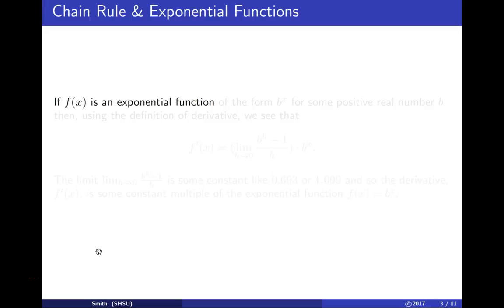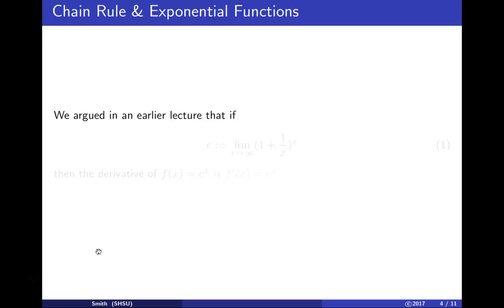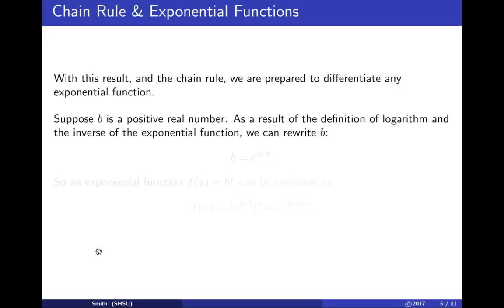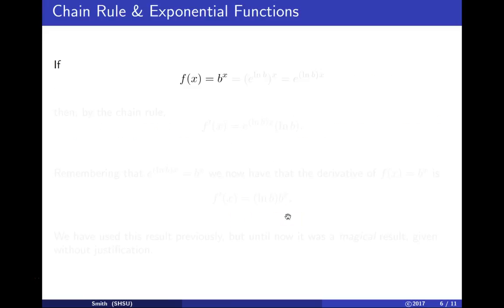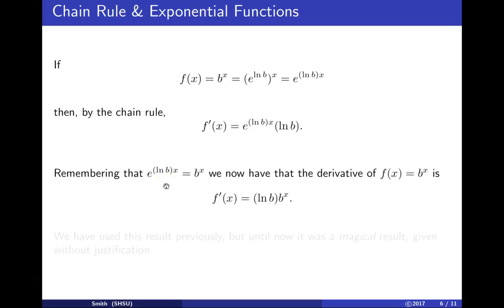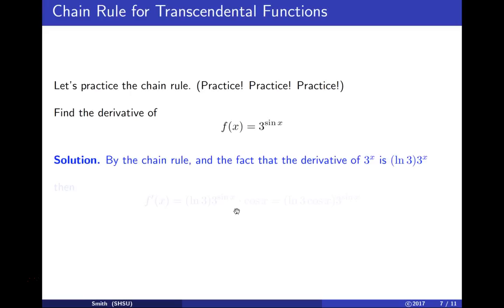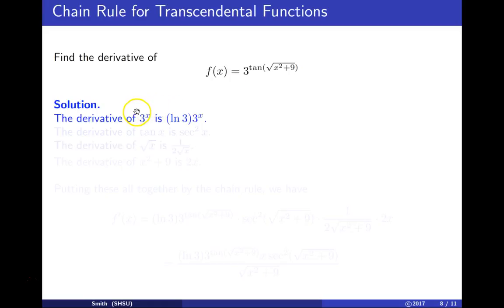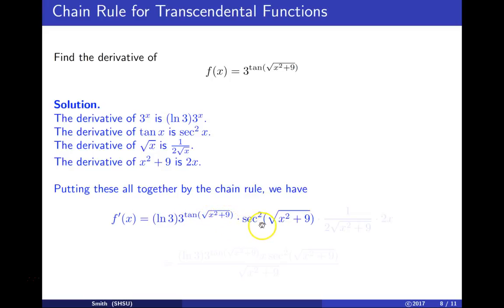MATH 1420 2 5b Chain Rule & Exponential Functions